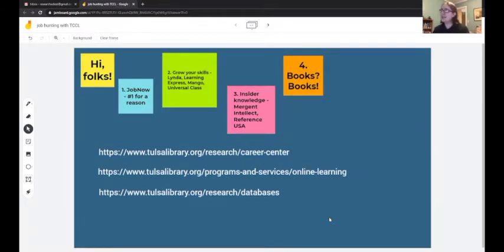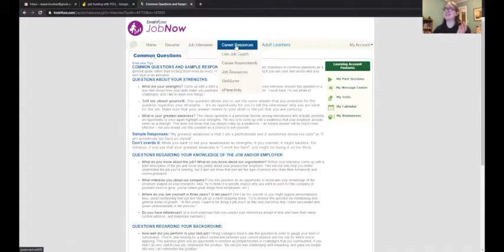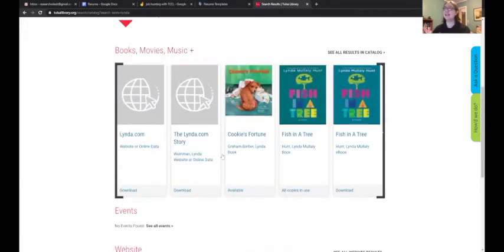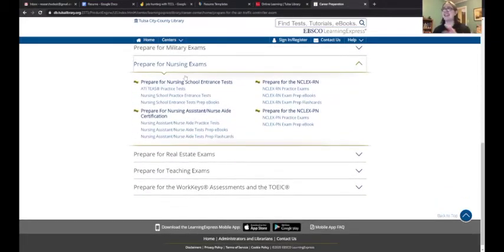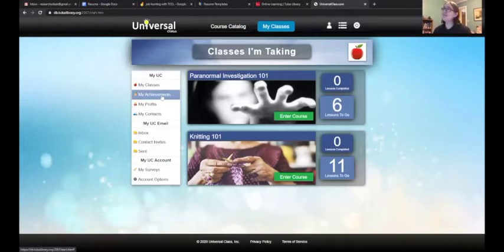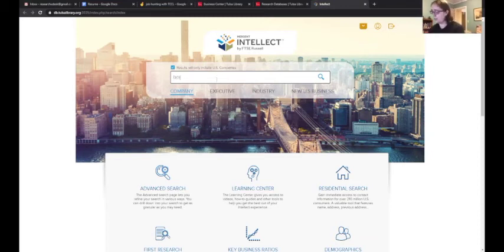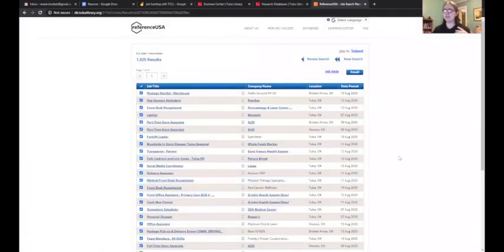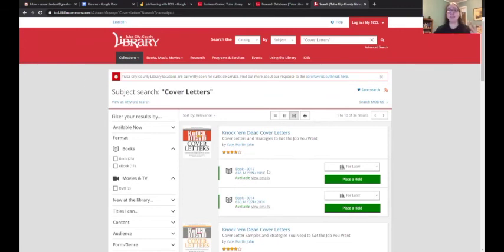Tech Talk: Library Resources for the Job Hunt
Join us for this Zoom webinar for an introduction to library resources for the job hunt.

Discover and learn about library databases and services that will help you in your search for a new job. From interview coaching and resume help to skill training, there is something for anyone who is looking for a new job or to get back on the job hunt.

This talk will be of interest to you whether you are a technology expert or enthusiast, or just want to learn more about how technology works.

This talk was recorded on August 14, 2020 via Zoom for library patrons at Tulsa City-County Library.